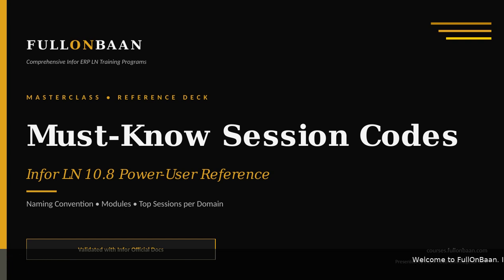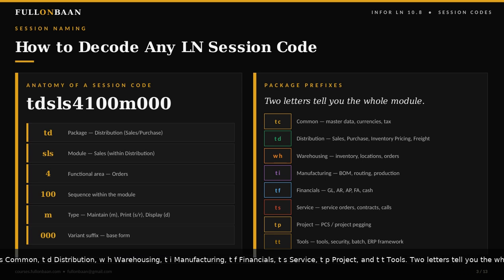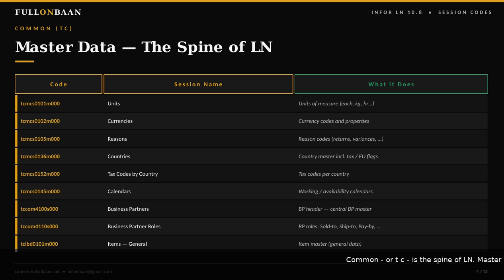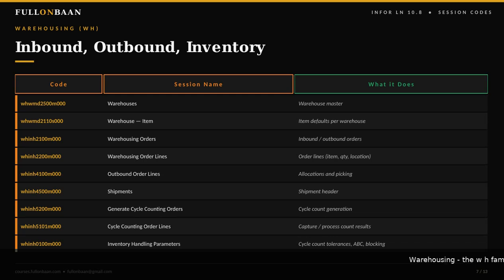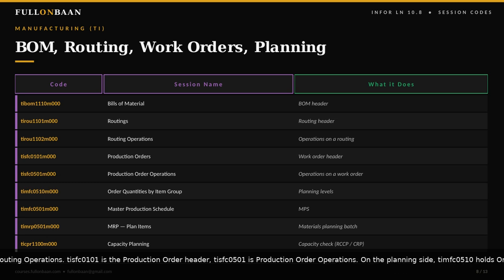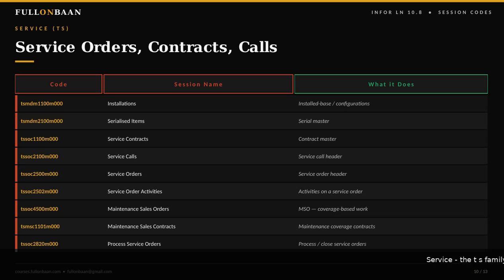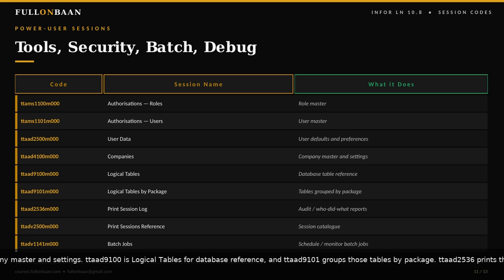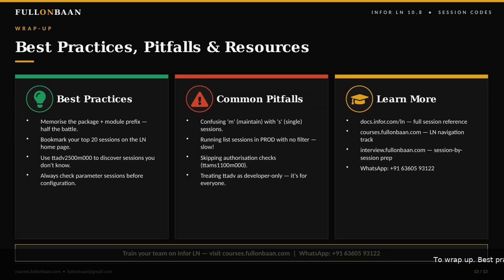Infor LN Session Codes Explained | Must-Know Reference for Consultants (LN 10.8)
Master the Infor LN 10.8 session codes every consultant and power-user must have at their fingertips. In under 12 minutes, you'll learn how to decode any session code at sight, the eight package prefixes that map the entire ERP, and the top sessions for Common, Sales, Purchase, Warehousing, Manufacturing, Financials, and Service.

If you implement, support, or train on Infor LN — bookmark this video. It's the reference we wish every new consultant had on Day 1.

✓ How to decode any LN session code (package · module · area · sequence · type)
✓ The 8 package prefixes: TC, TD, WH, TI, TF, TS, TP, TT
✓ Master Data sessions every implementation needs (BPs, Items, Tax, Calendars)
✓ Quotation → Sales Order → Invoice (TD-SLS) end-to-end sessions
✓ RFQ → PO → Receipt → Invoice (TD-PUR) flow
✓ Warehousing inbound/outbound, Manufacturing BOM/Routing/WO, Finance GL/AR/AP
✓ Power-user sessions for tools, debug, batch, security

⏱  CHAPTERS
00:00  Intro — Why session codes matter
00:45  Agenda
01:30  Anatomy of a session code (tdsls4100m000 decoded)
03:00  Package prefixes — TC, TD, WH, TI, TF, TS, TP, TT
04:15  Common (TC) — Master Data
05:30  Sales (TD-SLS / CRM)
06:45  Purchase (TD-PUR)
08:00  Warehousing (WH)
09:00  Manufacturing (TI)
10:00  Financials (TF)
10:45  Service (TS)
11:15  Power-User Sessions
11:45  Recap & next steps

👍  Hit LIKE if this saved you time — it helps the channel reach more LN consultants.
💬  Drop your favorite "must-know" session code in the comments — we'll feature the best ones in the next video.